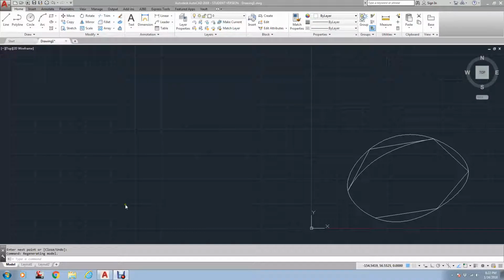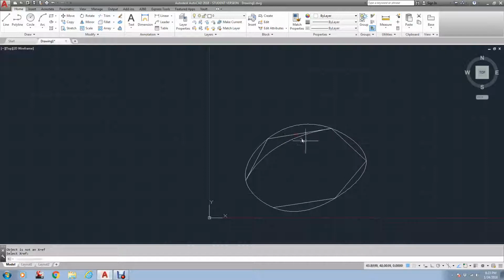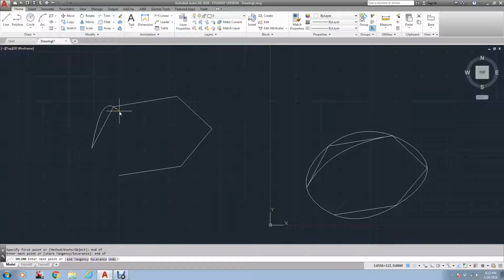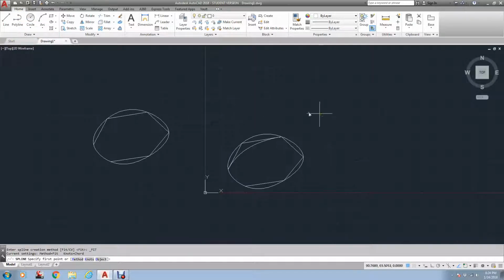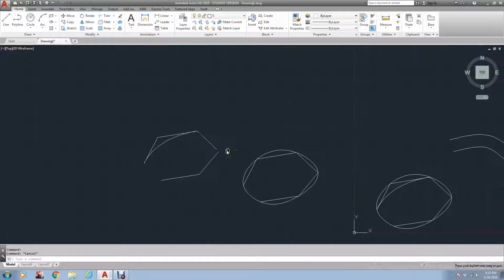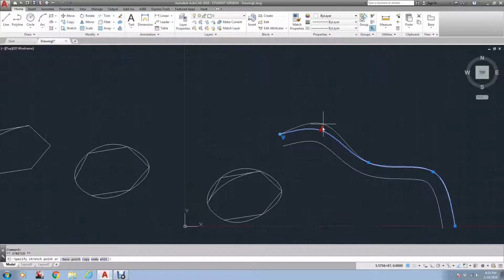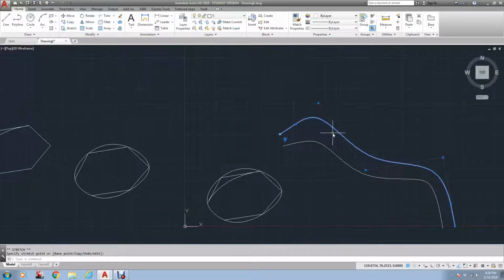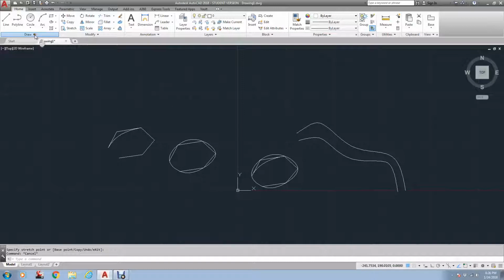2018 Introduction Autocad Dobson Spline Command